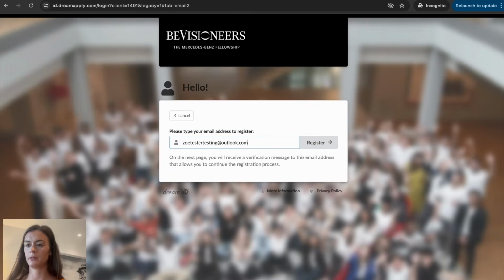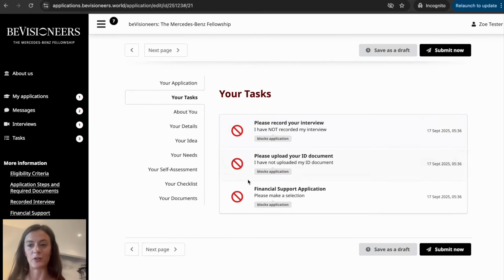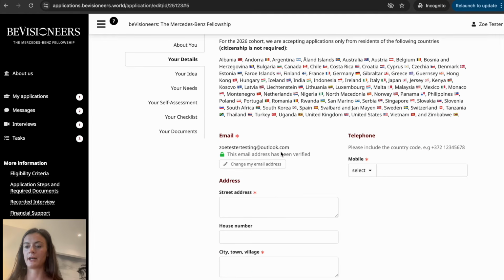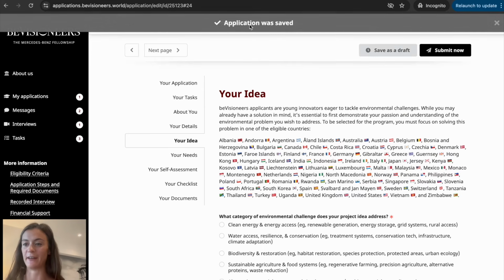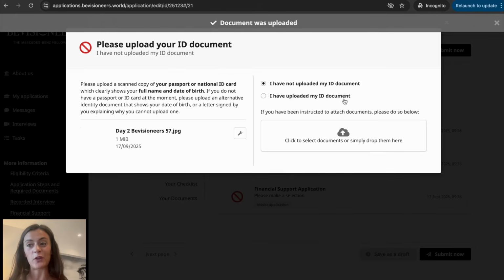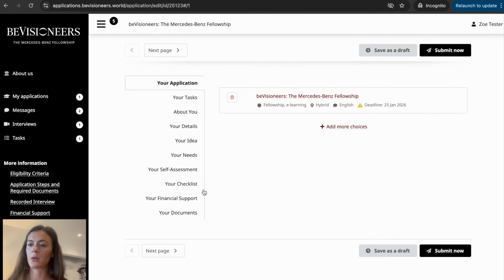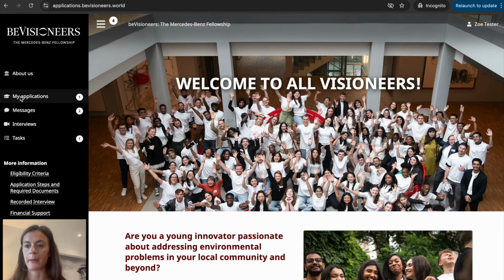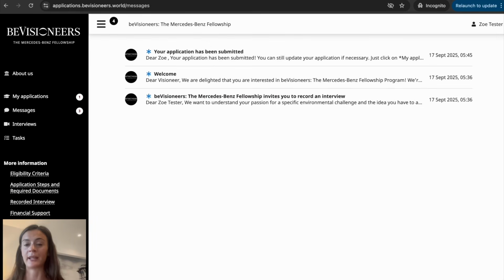How to apply for beVisioneers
Please watch this step-by-step video tutorial carefully so you can ensure your application process is as smooth as possible.